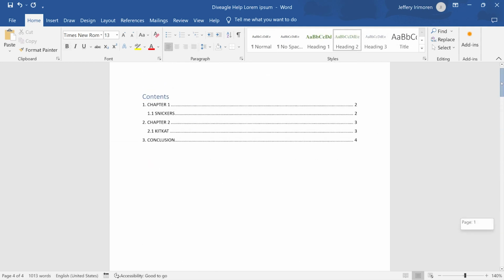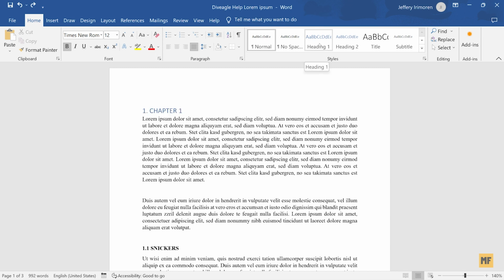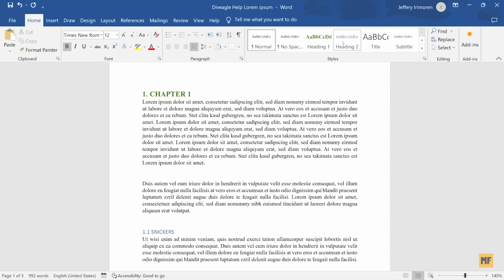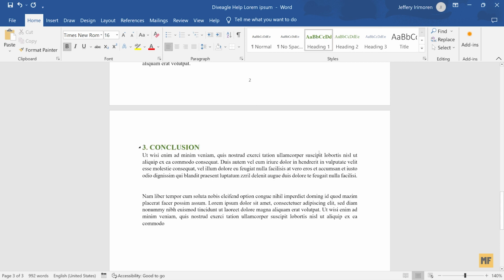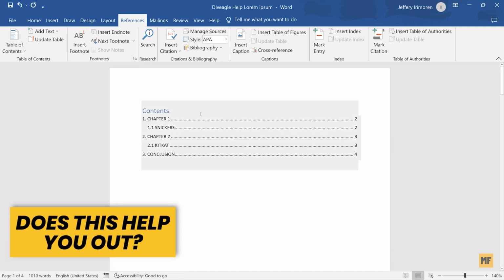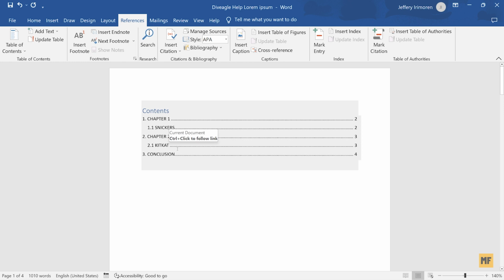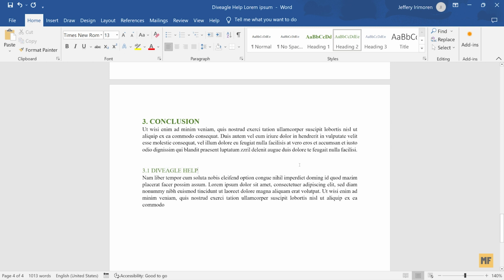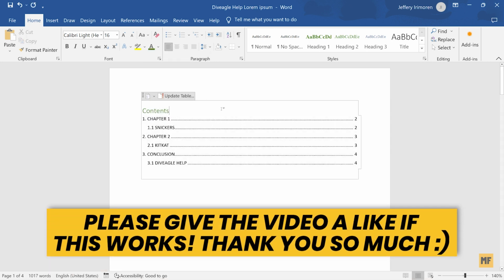How to Add/Insert Table of Contents in Microsoft Word 2023 | Easily Insert Table of Contents in Word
In this simple-to-follow tutorial, learn How to Add or Insert a Table of Contents in Microsoft Word 2023. We will show you how to easily Insert a Table of Contents in Word, by first adding page numbers. Then changing the heading styles which then allows us to create an automated Table of Contents that can be updated automatically and easily when more content is added.

Link:
How to Add Page Numbers in Word Document 2023 | Add Page Number in Specific Page in Word

⌚ Timestamps
0:00 Introduction
0:17 Insert Page Number
0:44 Change Headings and Subheadings Format
3:24 Insert a Table of Contents
4:51 How to easily navigate the table of content
5:39 How to update Table of Contents automatically
8:05 Thanks

How to to Create and Use Checkbox in Ms Excel | Insert, Add & Edit Checkbox in Excel

How to delete unwanted blank pages in Word | Delete Pages in Word & Remove a Blank Page in Word